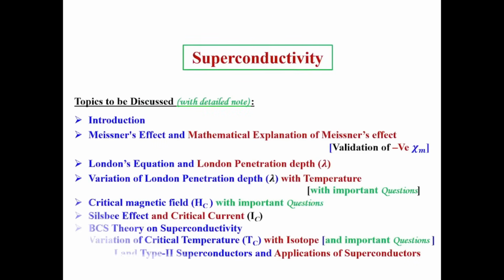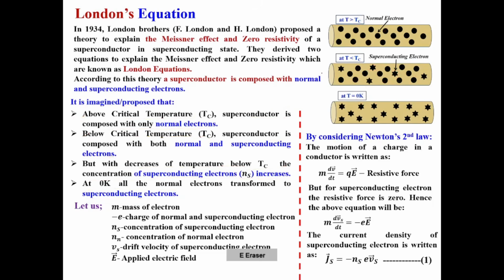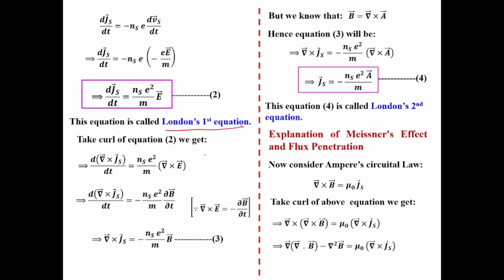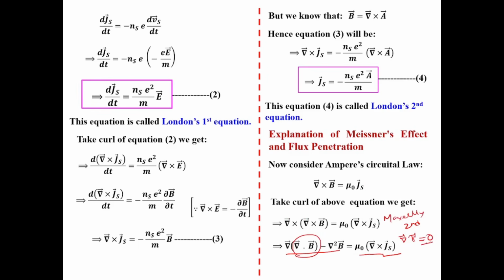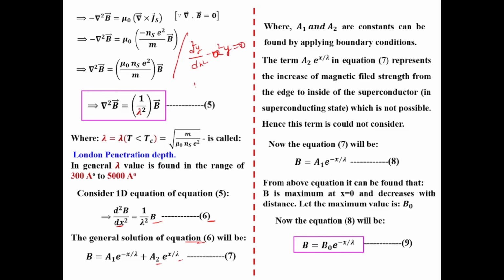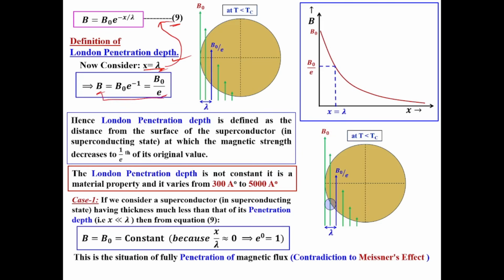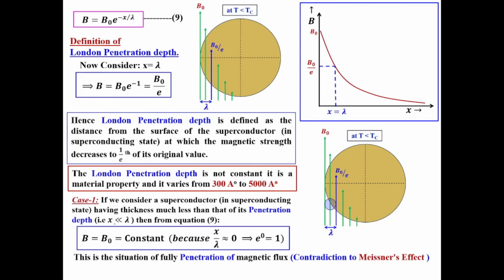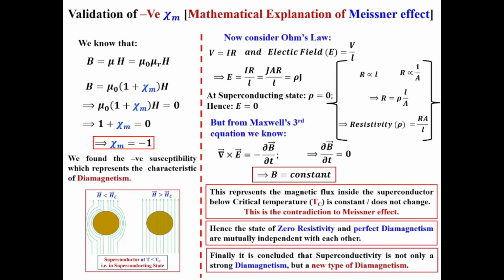Lect-03: 𝑳𝒐𝒏𝒅𝒐𝒏’𝒔 𝑬𝒒𝒖𝒂𝒕𝒊𝒐𝒏 𝒂𝒏𝒅 𝑳𝒐𝒏𝒅𝒐𝒏 𝑷𝒆𝒏𝒆𝒕𝒓𝒂𝒕𝒊𝒐𝒏 𝒅𝒆𝒑𝒕𝒉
𝑳𝒐𝒏𝒅𝒐𝒏’𝒔 𝑬𝒒𝒖𝒂𝒕𝒊𝒐𝒏 𝒂𝒏𝒅 𝑳𝒐𝒏𝒅𝒐𝒏 𝑷𝒆𝒏𝒆𝒕𝒓𝒂𝒕𝒊𝒐𝒏 𝒅𝒆𝒑𝒕𝒉